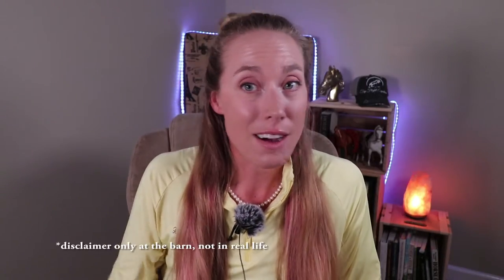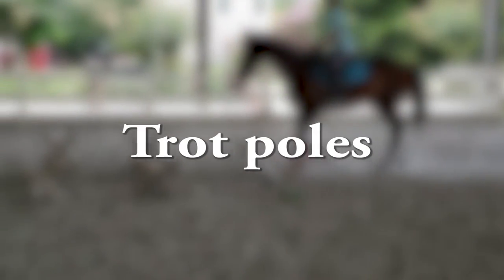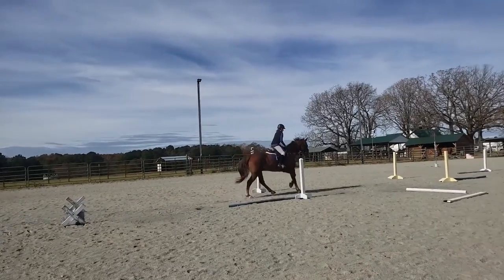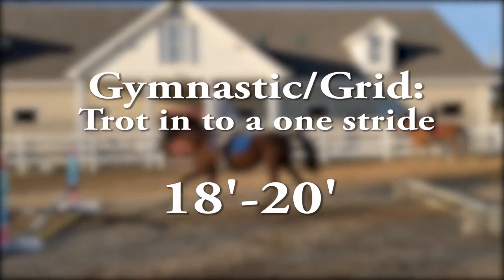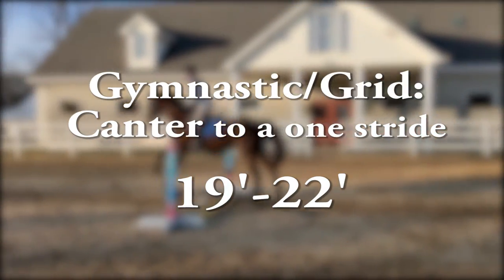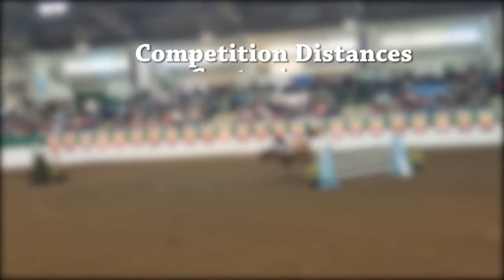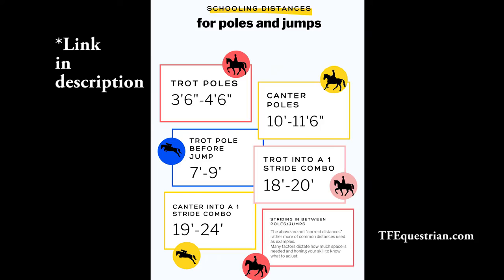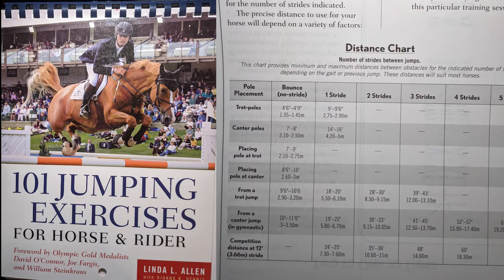How Much Space do I Set between Poles and Jumps?!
Find the distance charts on my website at TFEquestrian.com/distances-between-jumps

When setting distances between poles and jumps it can be daunting on where to start. Below you will find some helpful information on what works for me and a good starting point for you to spring board off of. Use it as a guide to help you start and then learn how to adjust for your level of horse and rider. Biggest tip for this one is to set more room than you think you need and start as poles (or small jumps) to make sure the horse can handle what you are asking and can easily maneuver if a mistake is made. Obviously we want the right amount but when in doubt it is always better to have too much room in case things go wrong instead of too little.

Practical or “schooling” distances are more common and work for a variety of horses and riders when schooling at home.
They accommodate for:
Shorter canter stride (9-11′)
Smaller fences (3′ and below)
Closer take off and landing (due to smaller fences, plan for 1 to 1.5 times the height of the fence)
Greener horses/riders

PRACTICAL DISTANCES:
Trot poles: 4'
Canter poles: 10'6"
Trot pole before a jump: 9'
Trot in Gymnastic to a one- stride: 18'
Canter in to a
One stride: 21'
Two strides: 32'
Three strides: 43'
Four strides: 54'
Five strides: 65'

Competition distances/ distances for bigger fences on a more open stride.
They accommodate for:
12′ canter stride
Bigger fences (3’6″ and up)
6′ take off and landing
Experienced horses

COMPETITON DISTANCES:
One stride: 24'
Two strides:36'
Three strides: 48'
Four strides: 60'
Five strides: 72'

Worry Less and Ride More! Cheers!
B